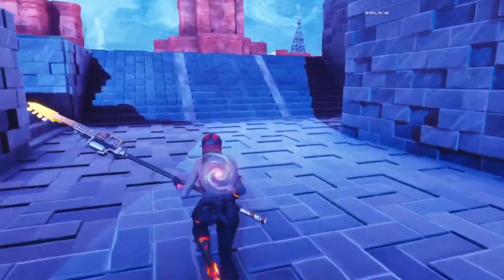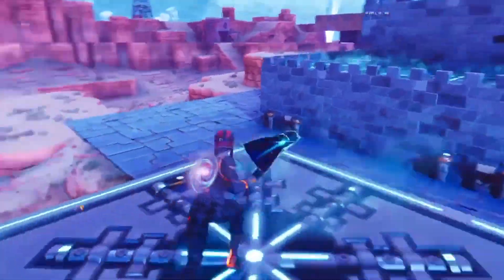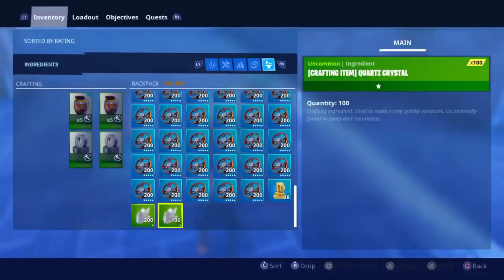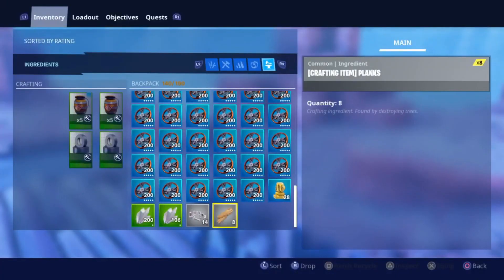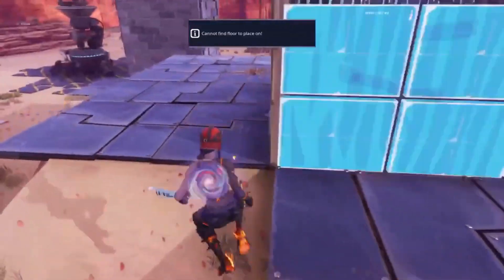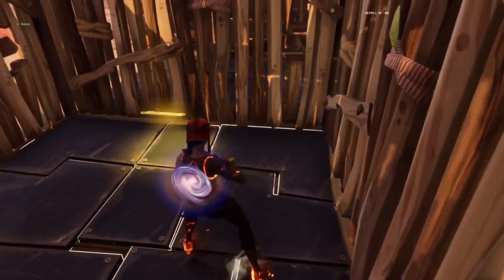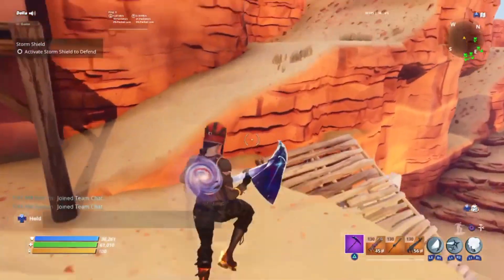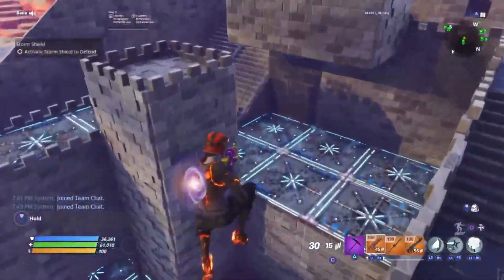New Working Unlimited Materials Duplication GLITCH Fortnite Save The World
Code JAYDELLAMINA
All in capitals

if you guys did enjoy the video let's see if we can get 150 like on this video :)